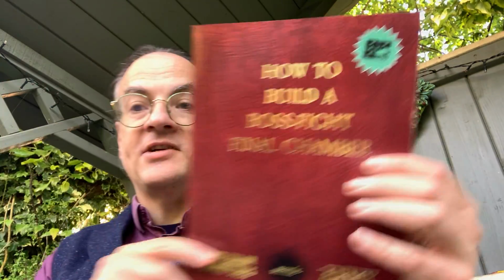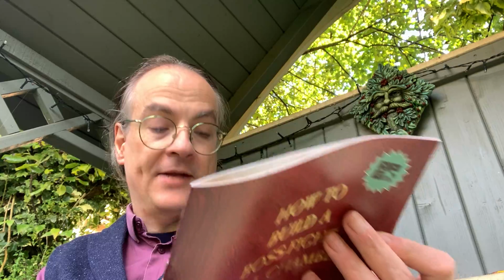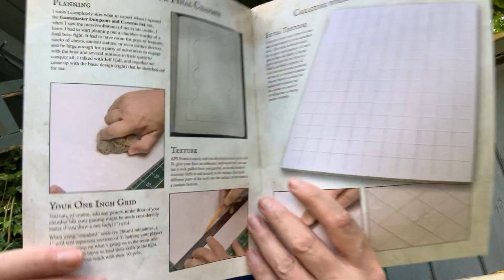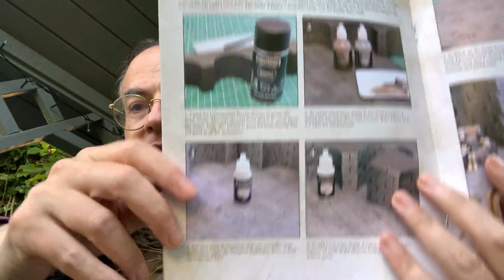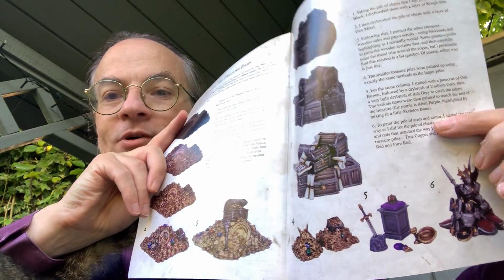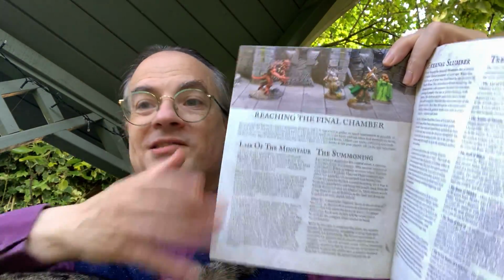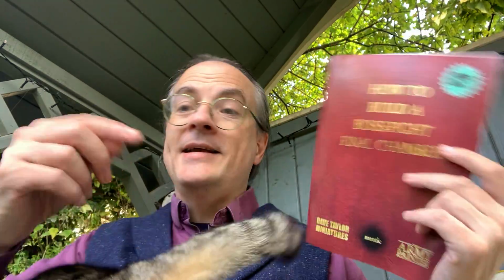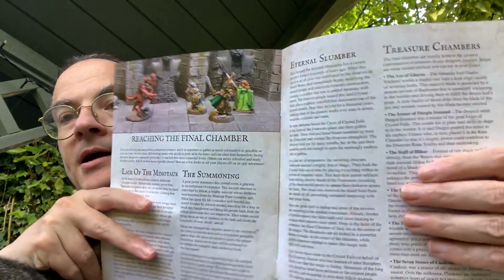[Free RPG Day] How To Build a Boss Fight Final Chamber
An unboxing of How To Build a Boss Fight Final Chamber, an instructional booklet on how to build and paint an epic 'boss fight' final chamber using the Gamemaster Terrain Kit from The Army Painter AND how to paint items from Mantic Games' Dungeon Treasure set, published by Mantic for Free RPG Day 2021.